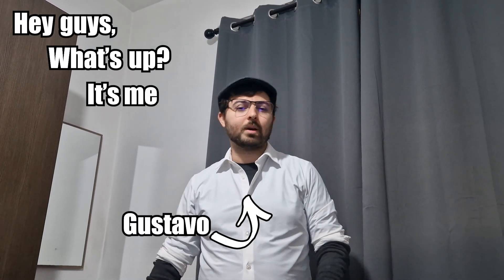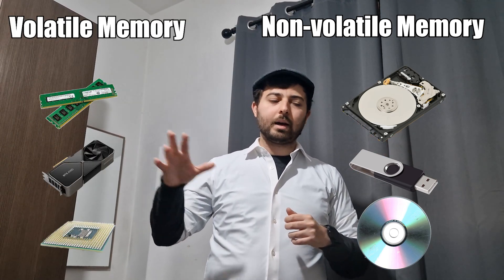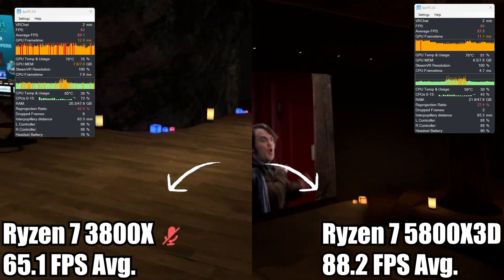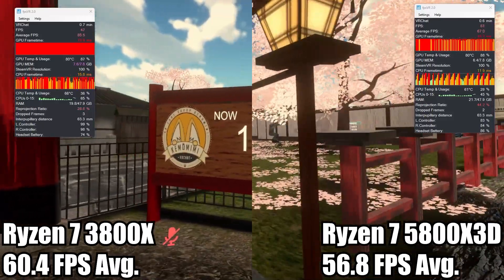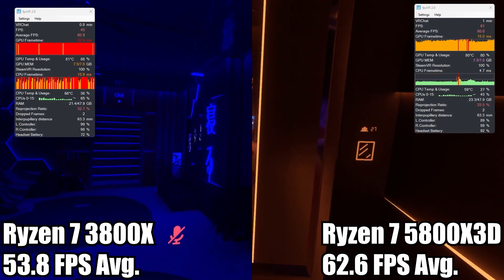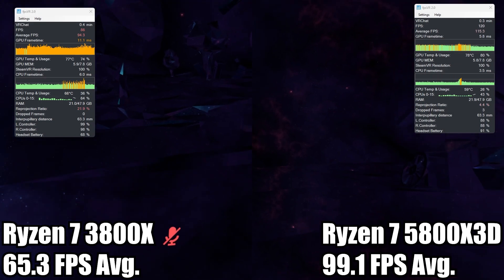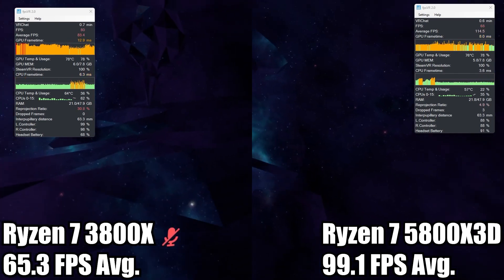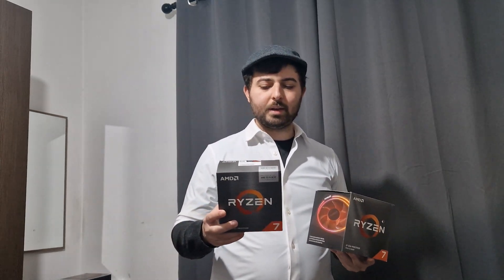The Truth About CPU Cache for VRChat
In today's video we'll be going mythbusters mode to testing the claim that if you upgrade your CPU  to one of the latest and greatest AMD X3D ones with the vertically stacked L3 cache you'll see it's a significant difference to FPS when it comes to VRChat.

I'm not going to pretend that there wasn't any difference, there totally was, but you should probably prioritize getting yourself a decent GPU before you jump ship to a new CPU like this one.

VRChat Worlds visited in this video are:
Movie & Chill
Goodnight Sleep
Japan Shrine
The Room of the Rain
Rest and Sleep 寝る
AntiHeat's Apartment
Singularity of Space
The Black Cat
Fishbowl Presents: The Sub
Vanguard - Facility 01